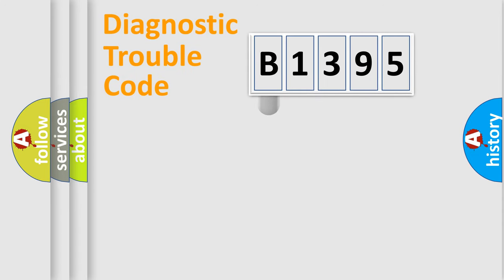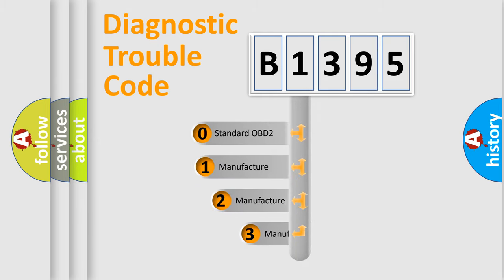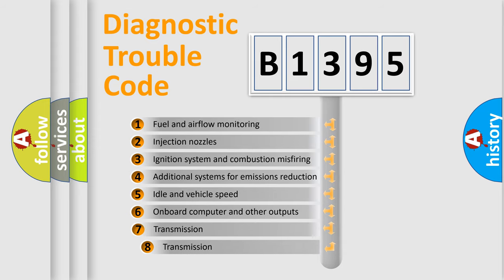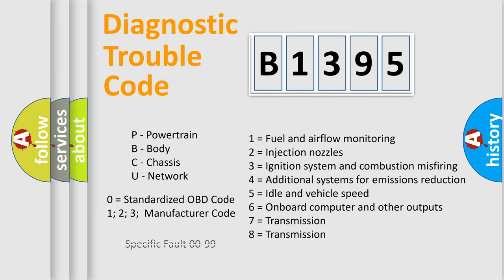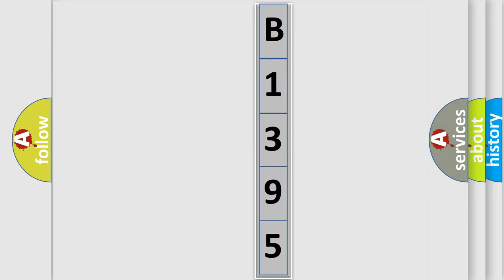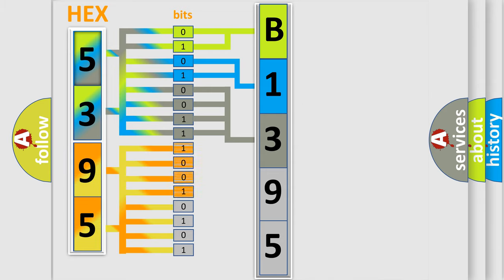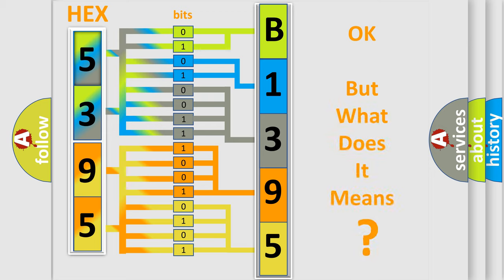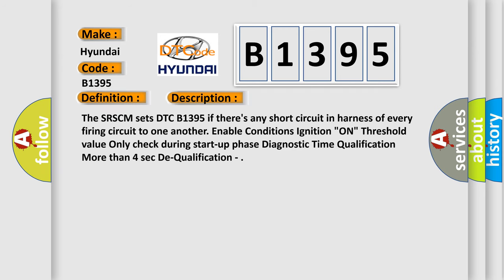DTC Hyundai B1395 Short Explanation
Contents:
0:21 Basic DTC analysis according to OBD2 protocol standard.
1:48 Insight into programming
2:58 A diagnostically understandable description of the Diagnostic Trouble Code
3:05 Basic error definition

Make:
Hyundai
Code:
B1395
Definition:
Firing Circuit Harness Short To Each Other
Description:
The SRSCM sets DTC B1395 if theres any short circuit in harness of every firing circuit to one another. Enable Conditions Ignition "ON" Threshold value Only check during start-up phase Diagnostic Time Qualification More than 4 sec De-Qualification -
Cause:
short circuit in squib harness.
SRSCM.